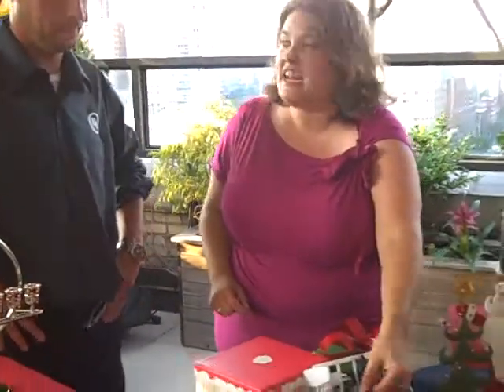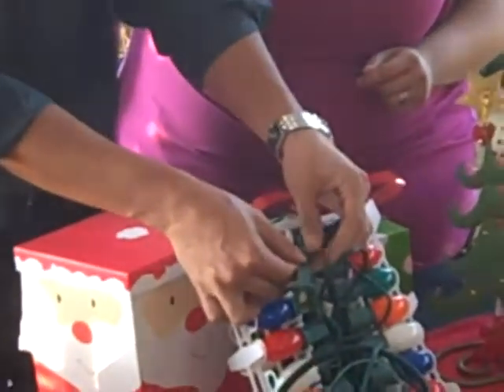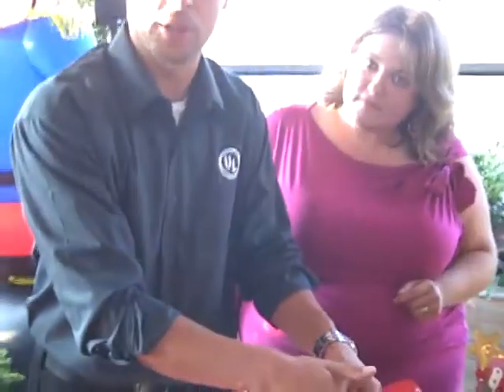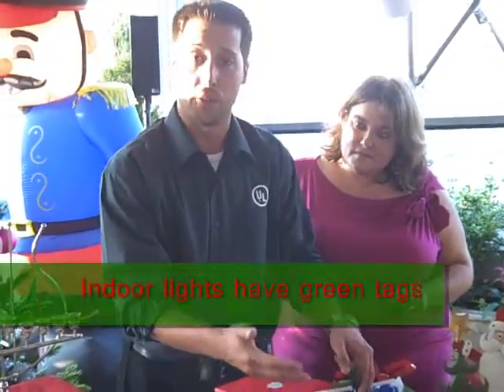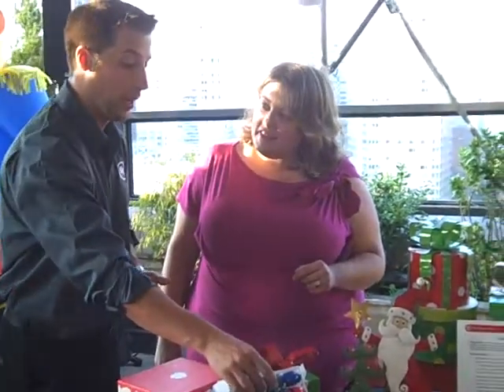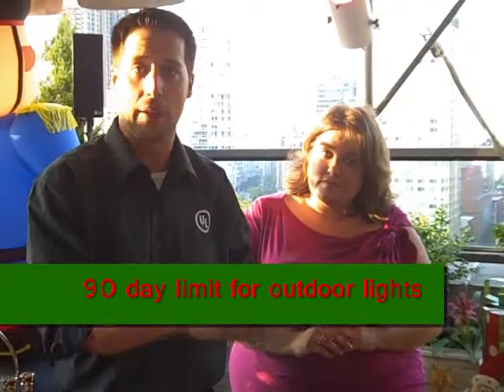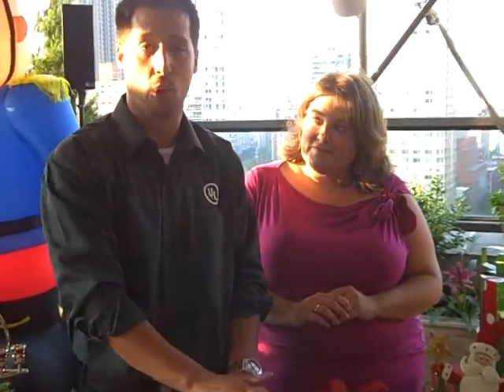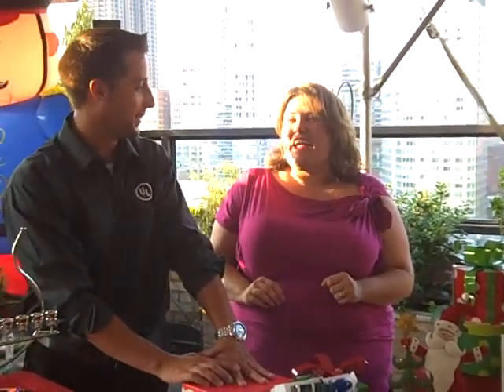Holiday Safety Tips from UL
The folks at Underwriters Laboratories share some great advice on making sure your holiday lights are safe.